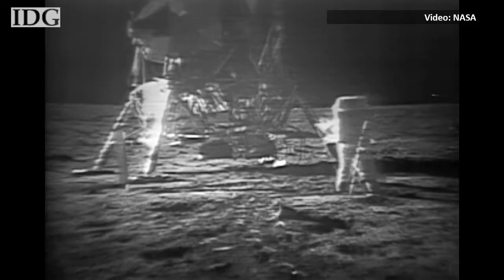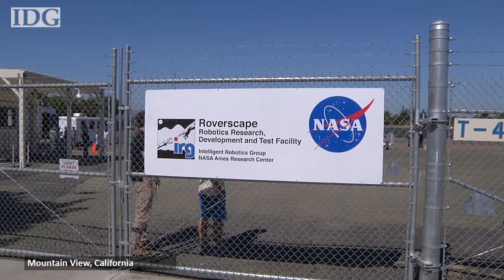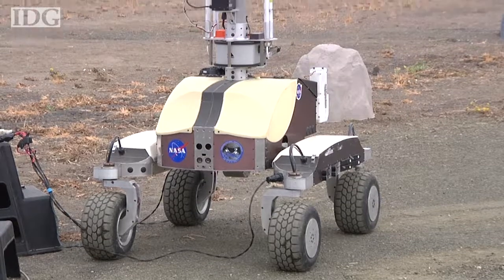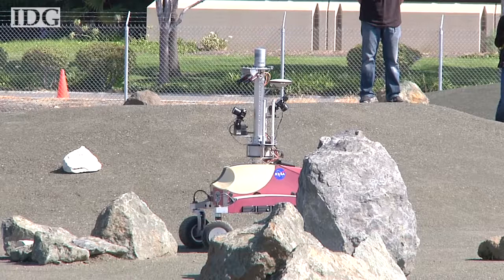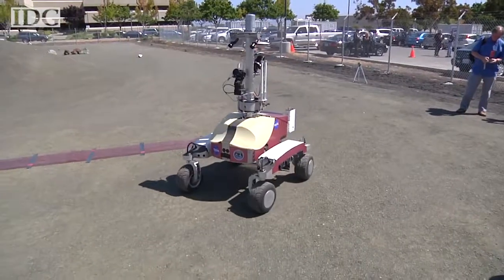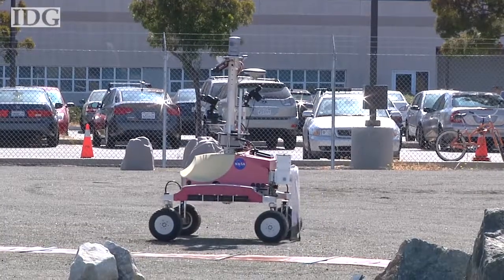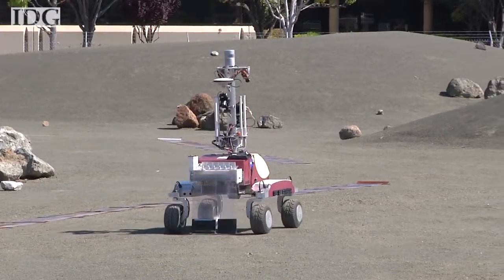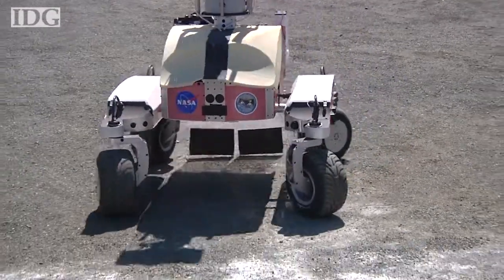Robotar ska fixa rymduppdragen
Nasa experimenterar med robotar och fjärrstyrning för att underlätta astronauternas arbete.

(Den här filmen publicerades ursprungligen i augusti 2013.)